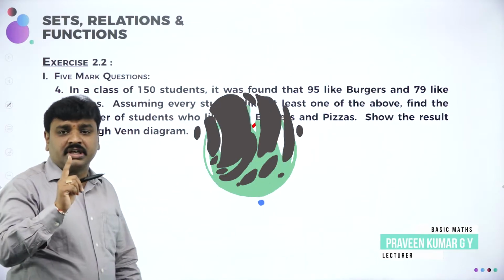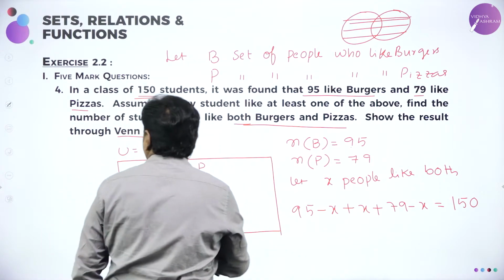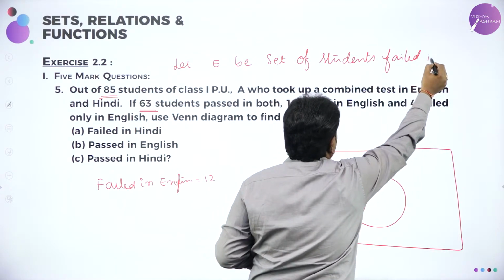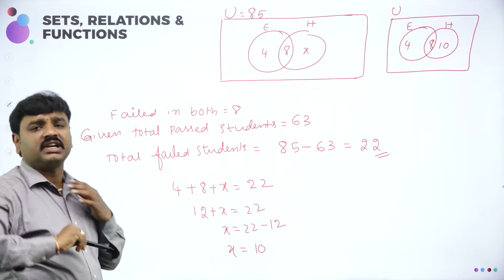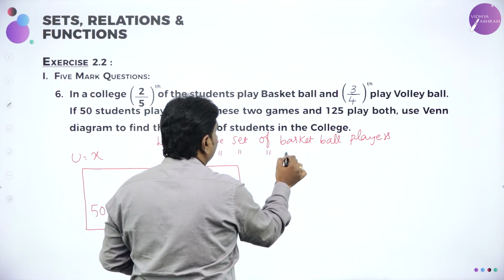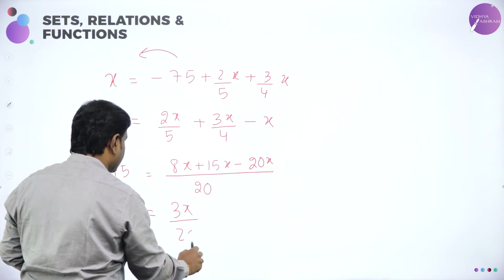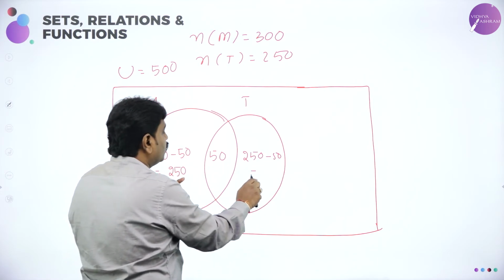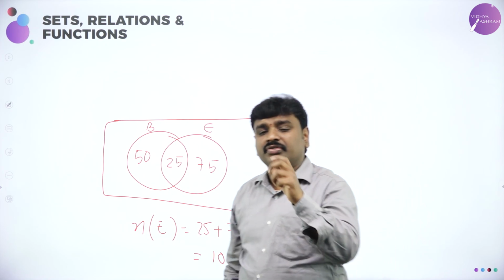DAY 26 | BASIC MATHEMATICS | I PUC | SET, RELATIONS AND FUNCTIONS | L5